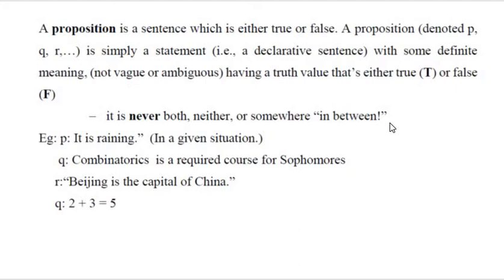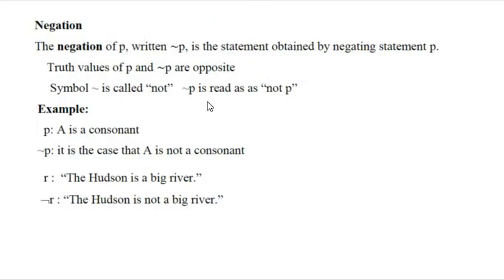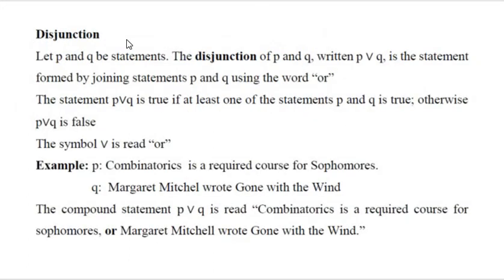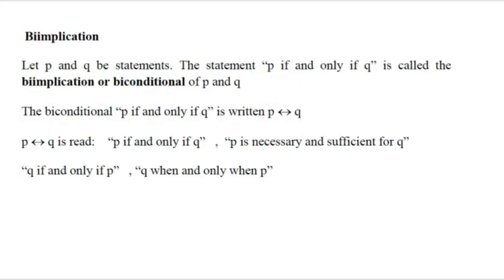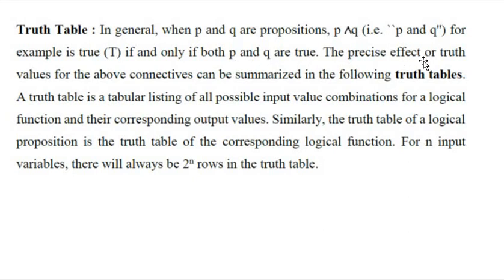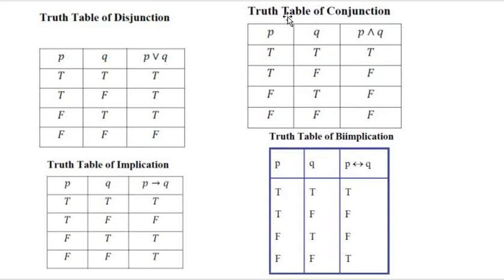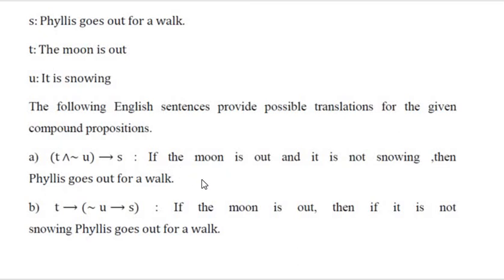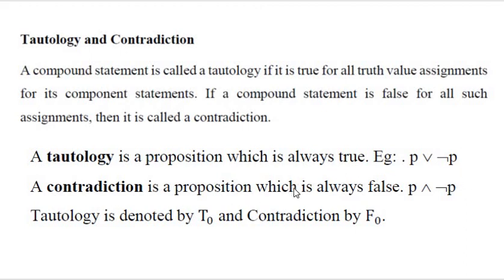MAT 203 Module 2 Part 1 Dr Ramkumar P B